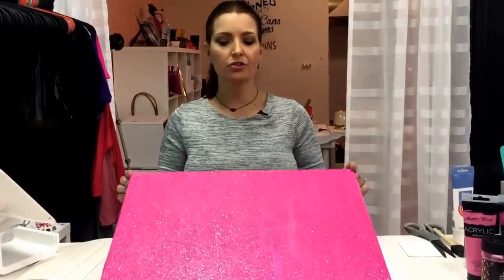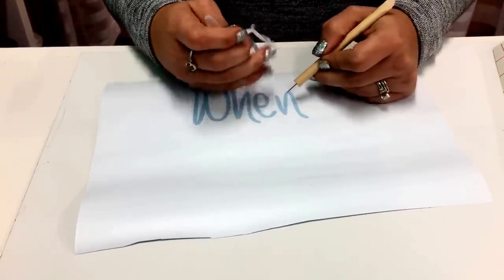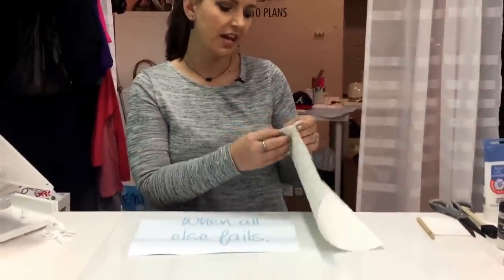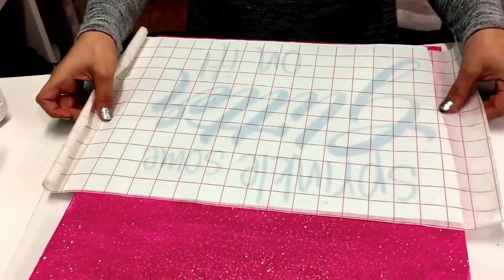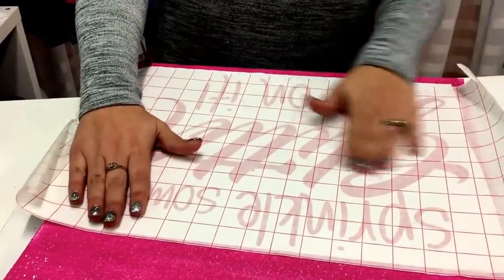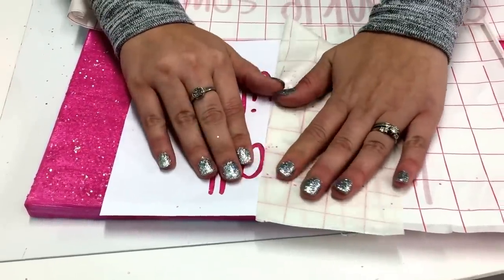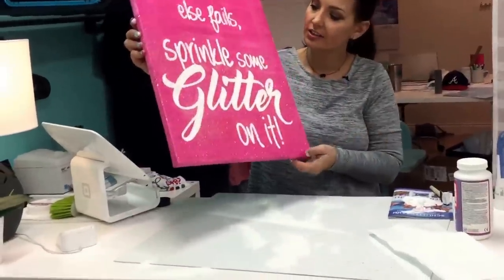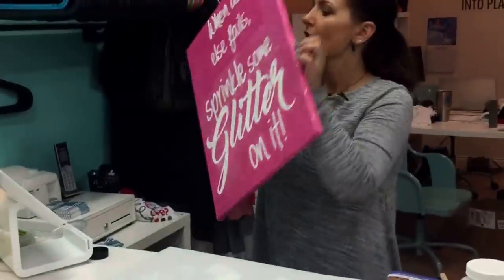How to paint and glitter a painted raised canvas